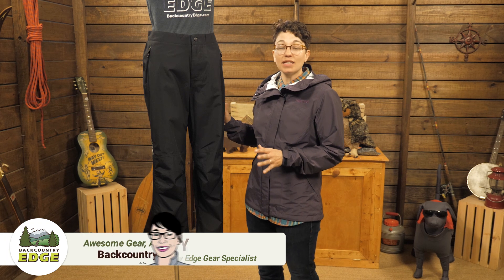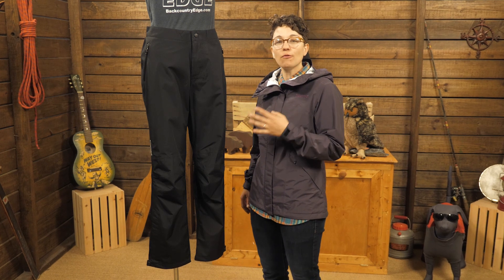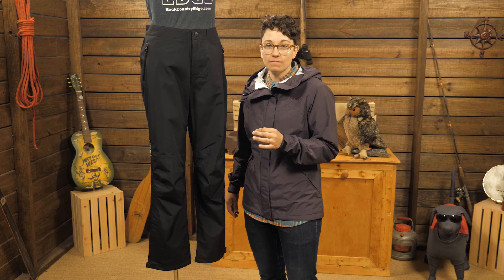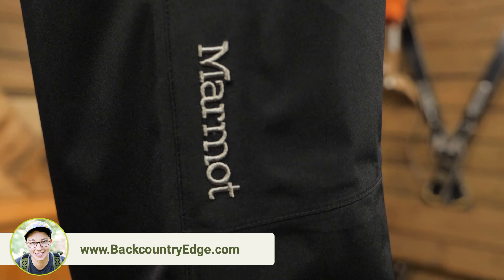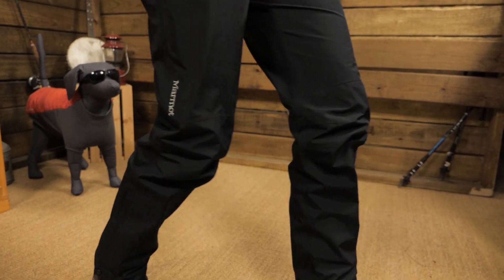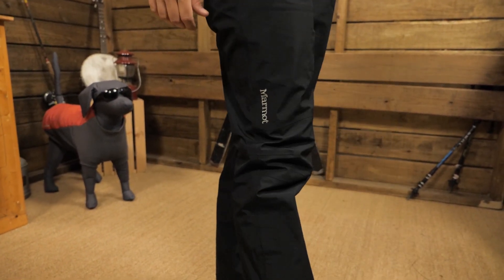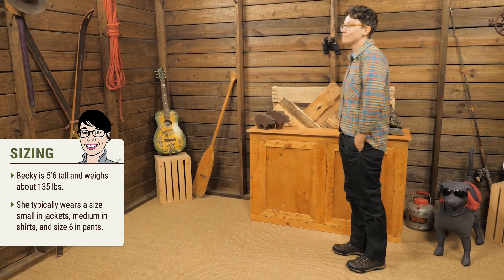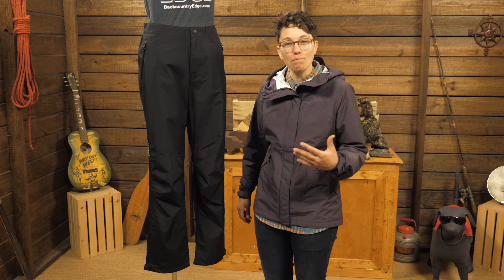Marmot Women's Minimalist Pant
Item: MARQB423M